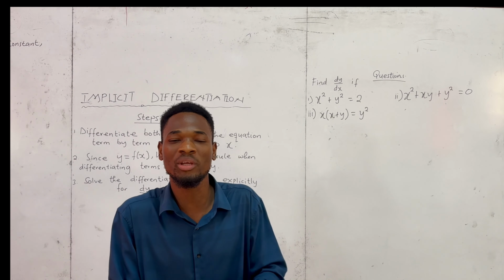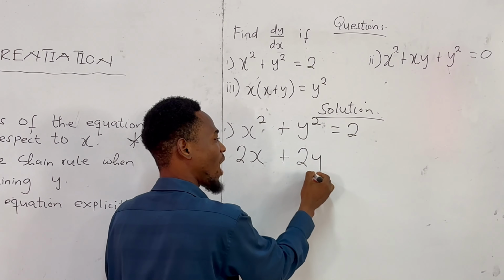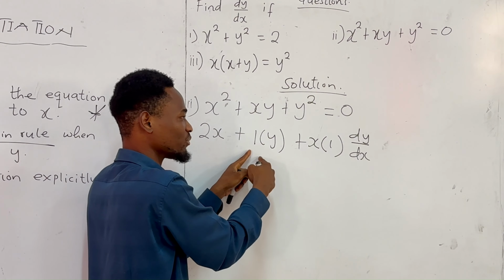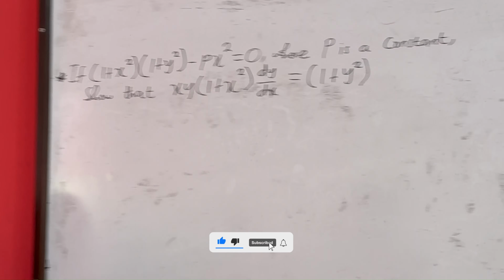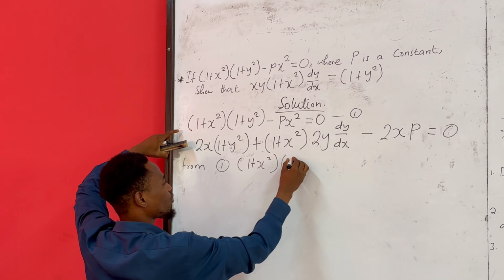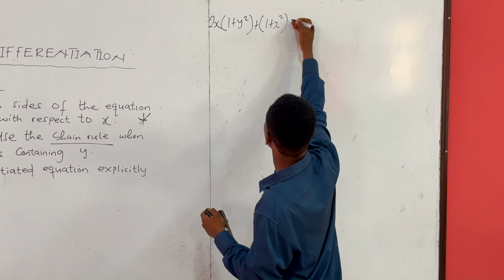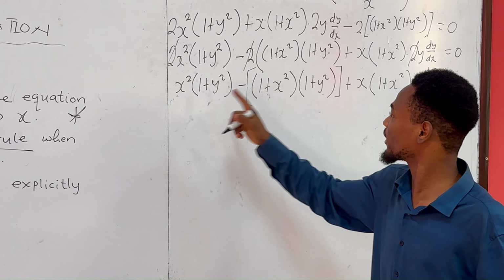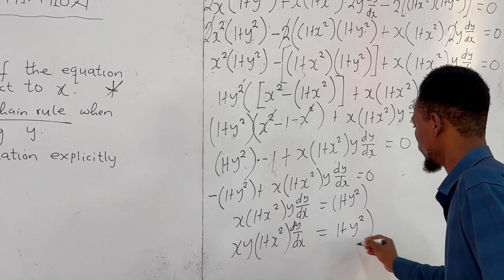Implicit Differentiation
Implicit differentiation is a technique used to find the derivative of an implicitly defined function. It's a powerful tool for solving problems in calculus, physics, engineering, and other fields.

Implicit differentiation is a method for finding the derivative of a function that is defined implicitly, meaning that the function is not explicitly stated in terms of the independent variable.

Applications of Implicit Differentiation
Implicit differentiation has many applications in physics, engineering, economics, and other fields. Some examples include:

1. Optimization problems: Implicit differentiation can be used to solve optimization problems, such as finding the maximum or minimum of a function subject to certain constraints.
2. Physics and engineering: Implicit differentiation is used to model and analyze complex systems, such as electrical circuits, mechanical systems, and thermodynamic systems.
3. Economics: Implicit differentiation is used in economics to model and analyze economic systems, including supply and demand curves, and cost and revenue functions.